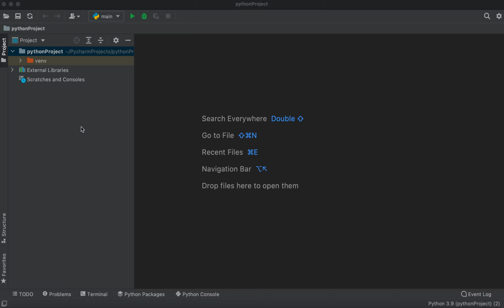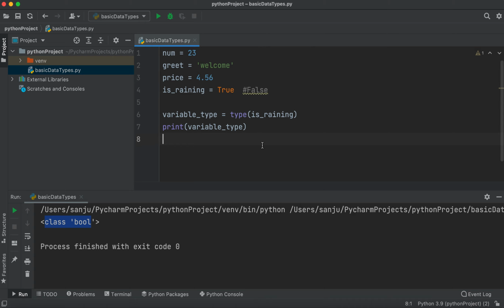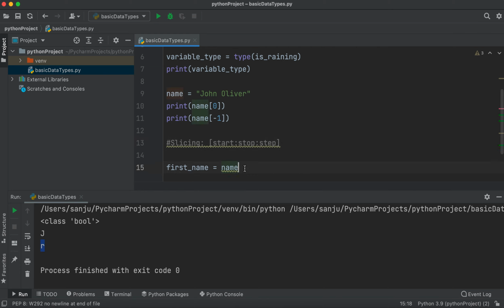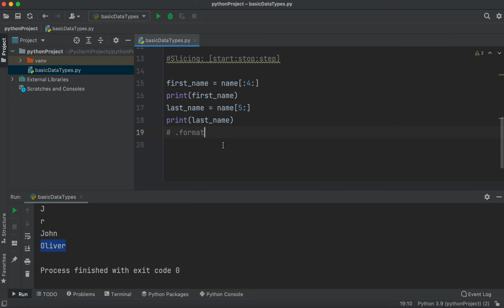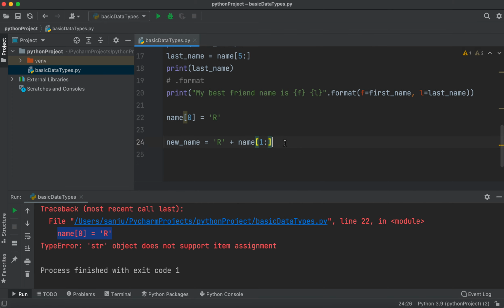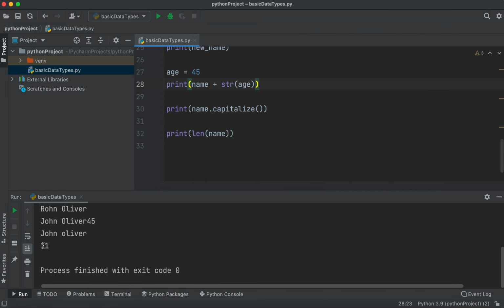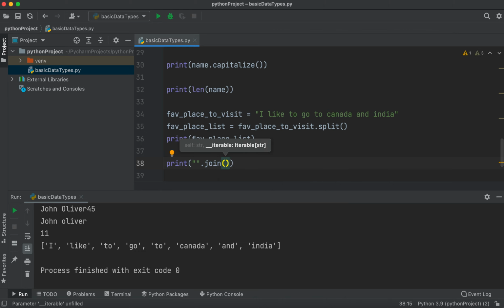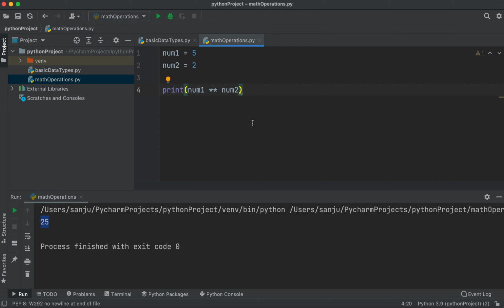Python Basic DataTypes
In this video I covered the basic data types in python and mathematical operations.